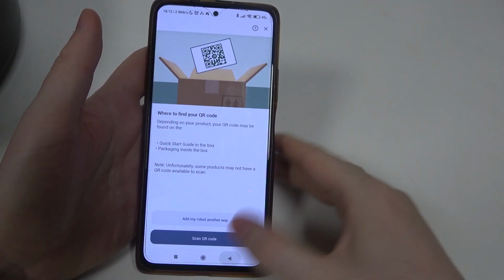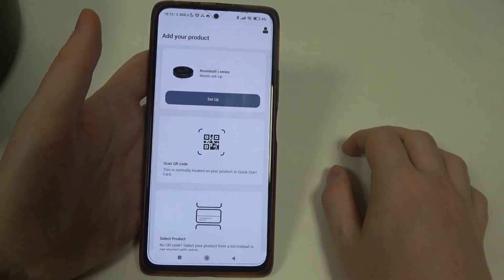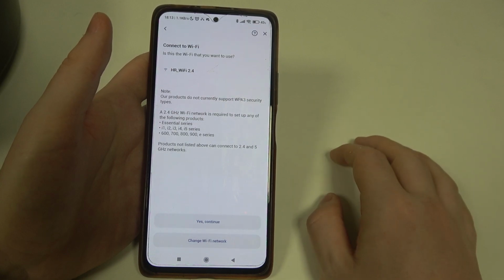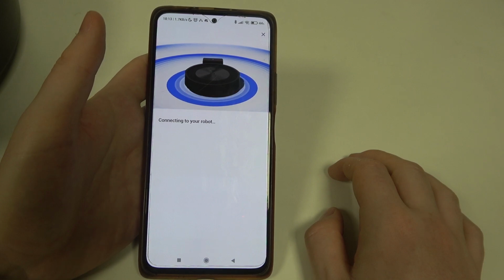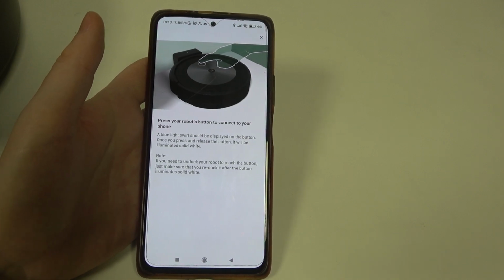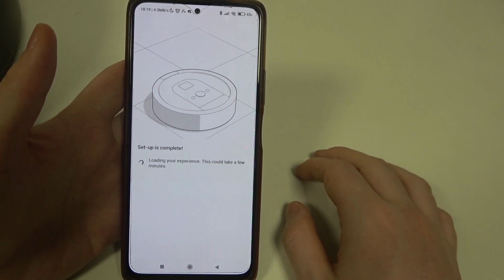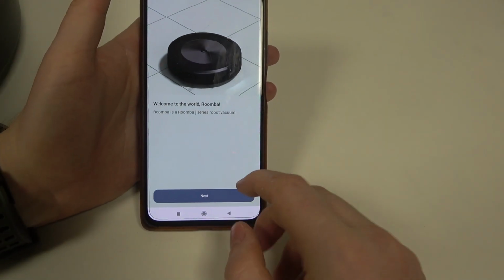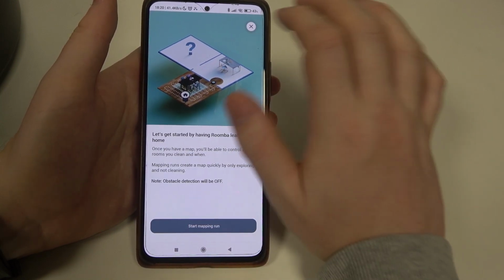First Setup iRobot roomba j7+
Get your iRobot Roomba j7+ up and running with our easy-to-follow first setup guide! Setting up your Roomba for the first time involves unboxing, charging, connecting to the iRobot Home App, and configuring initial settings to get your vacuum ready for efficient cleaning. Our step-by-step tutorial will walk you through the entire setup process, ensuring you start off on the right foot. Watch now to learn how to set up your iRobot Roomba j7+ and enjoy a cleaner, more automated home!

How to set up the iRobot Roomba j7+ for the first time?
What steps are needed to unbox and charge the iRobot Roomba j7+?
How can I connect the iRobot Roomba j7+ to the iRobot Home App?
Where do I find the initial setup instructions for the iRobot Roomba j7+ in the app?
What are the first configuration settings I need to adjust on my iRobot Roomba j7+?